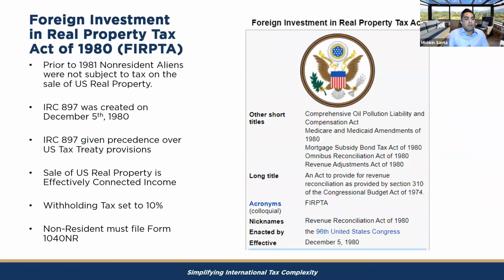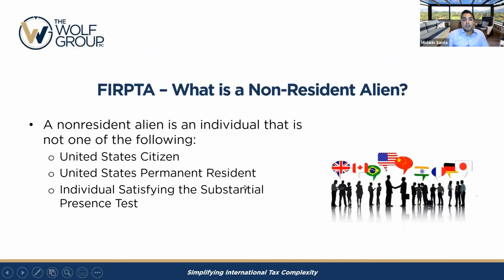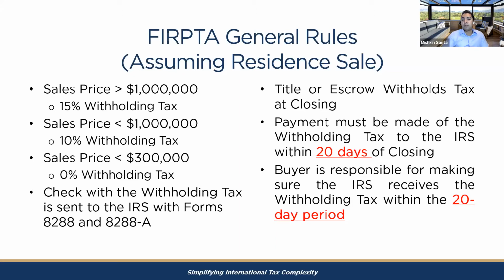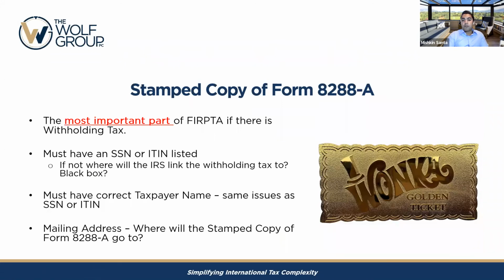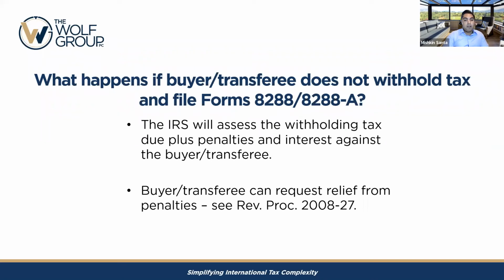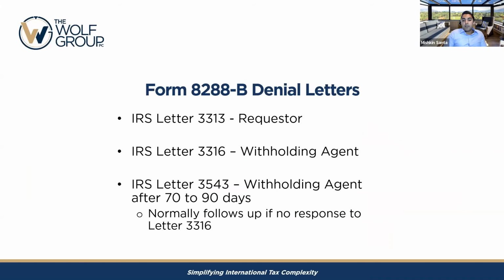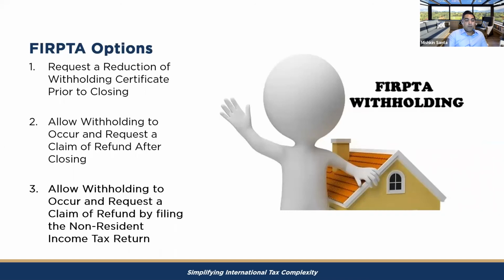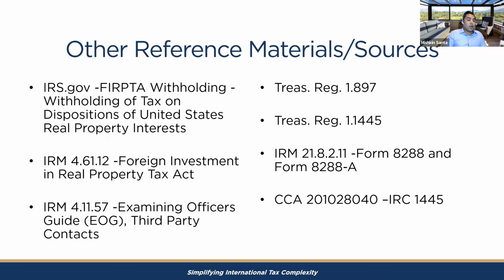FIRPTA Tax Withholding Challenges on the Sale of U.S. Real Estate by G-4s & Other Nonresidents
Usually, nonresidents can file applications with the IRS to reduce or eliminate the 10-15% mandatory FIRPTA withholding on the sale of their homes in the U.S.  In 2020 and 2021, the IRS hasn’t been able to process their applications timely due to COVID delays. What options do sellers have?